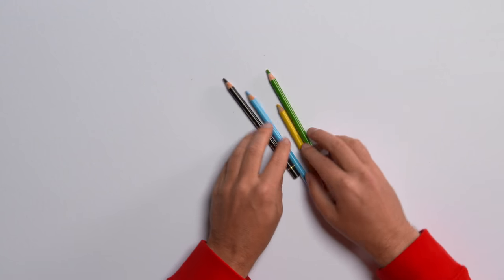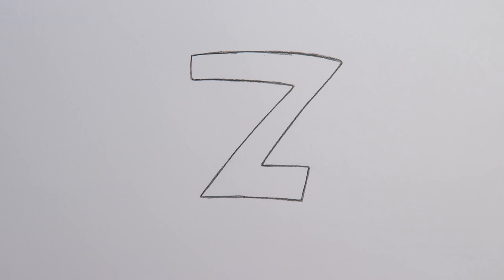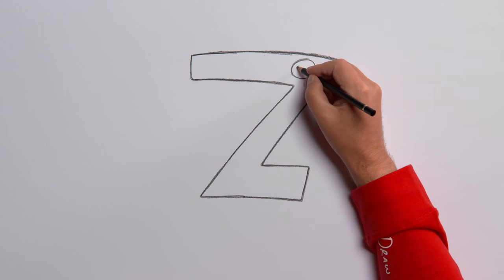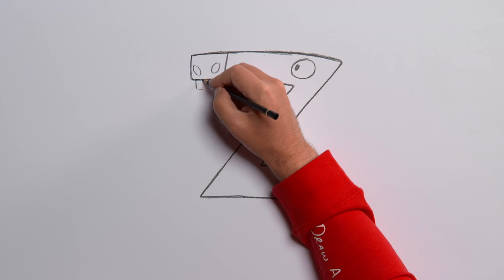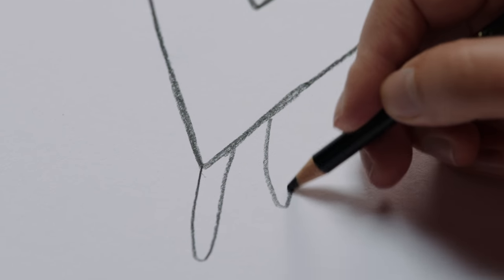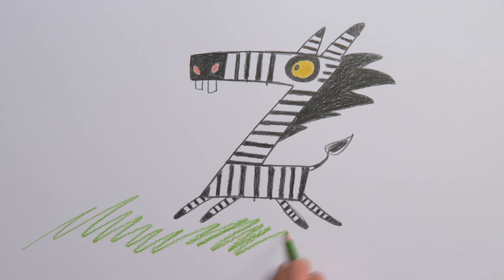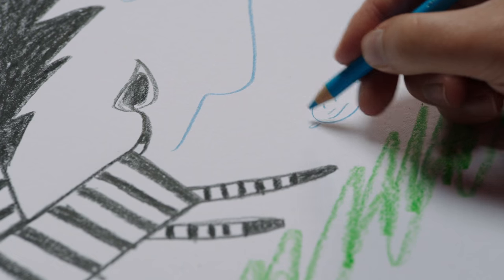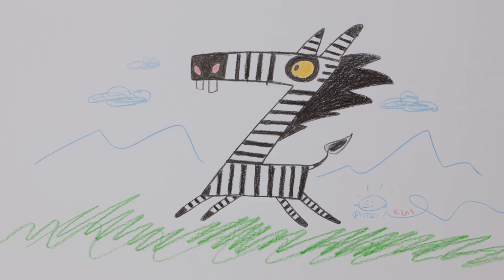Z for Zebra - Learn to Draw ABC | Learn the Alphabet for Kids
Learn how to turn the letter Z into a Zebra